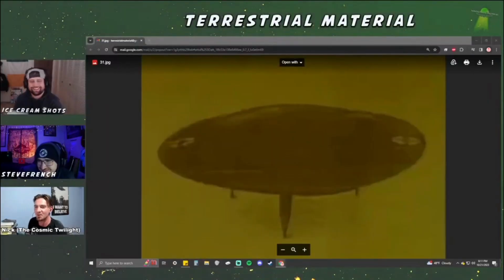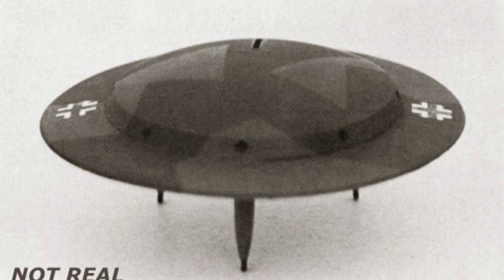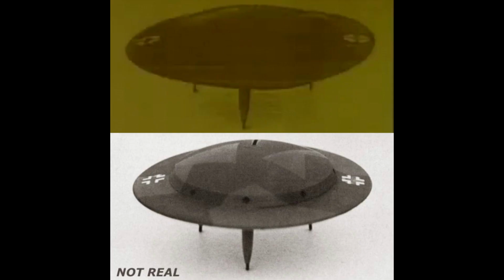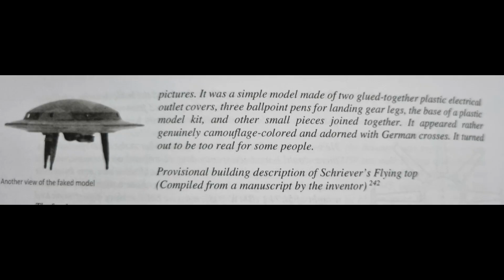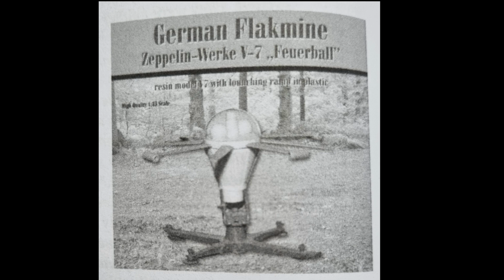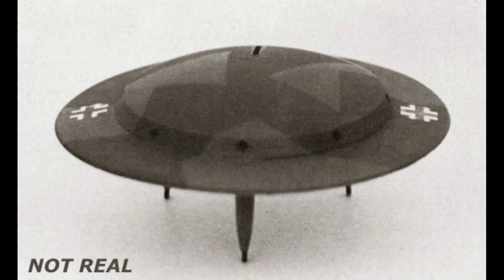Foo Fighters (Revised)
The interview I did with my good friends at Terrestrial Material channel.